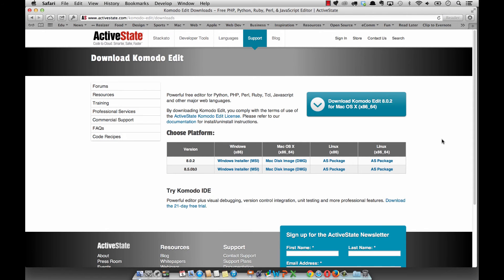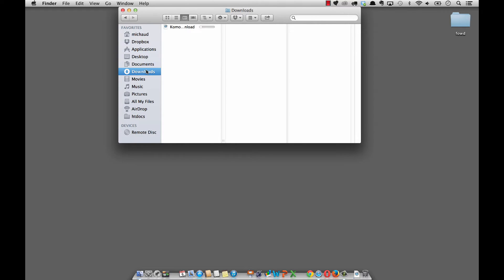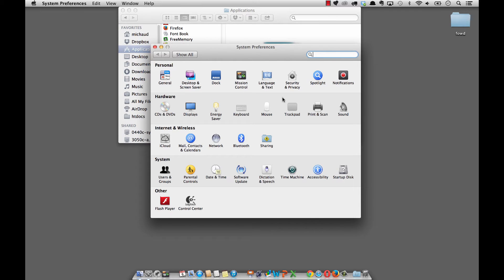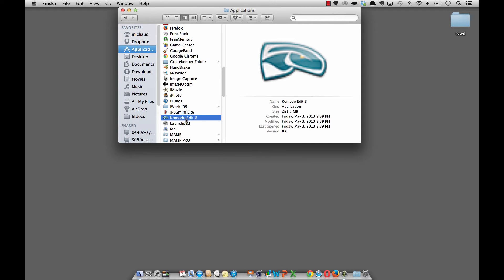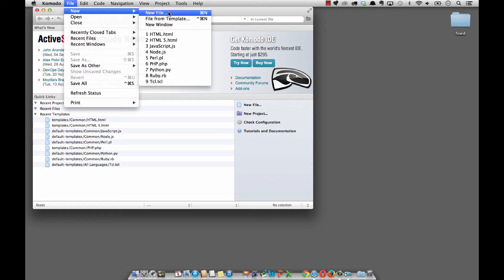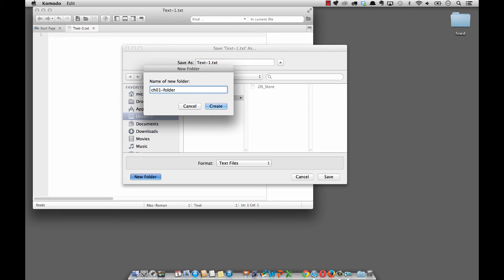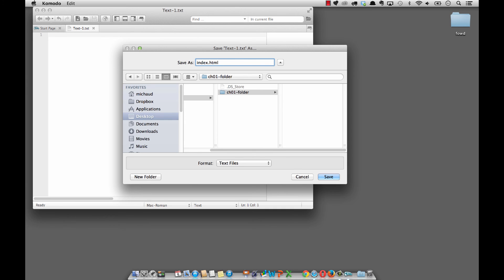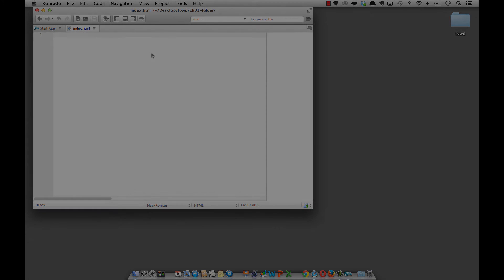Ch01 - 02: Installing Komodo Edit (Mac)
Note: While these videos are developed to support the book Foundations of Web Design: HTML & CSS, they can be viewed as independent instructional tutorials.

Using a text editor that is built to help you code is really helpful (for those new to coding and seasoned programmers). While there are a number of options available, I'll be using Komodo Edit--a free code editor from ActiveState--for most of the examples seen in these videos.

There are more editors to choose from, and I'l list just a few below if you wish to use another text editor:

Note: TextMate 2 is free to use during production

The following Code Editors are not free but can be used for a limited time or in an "unregistered" mode: